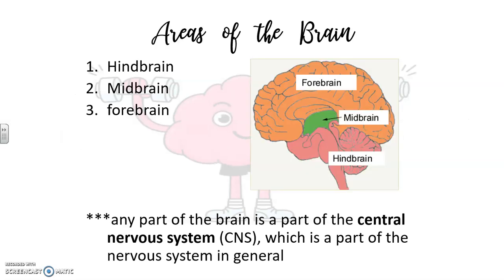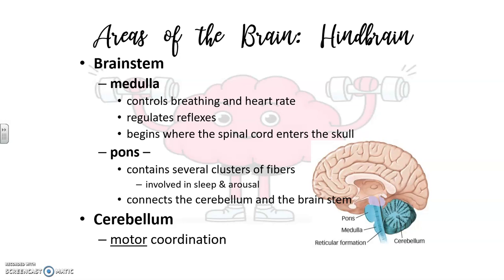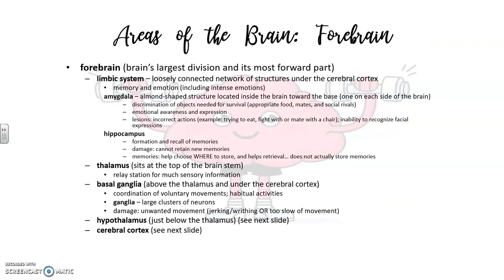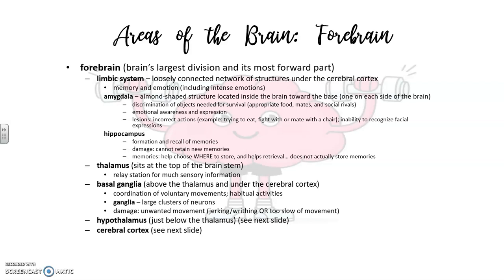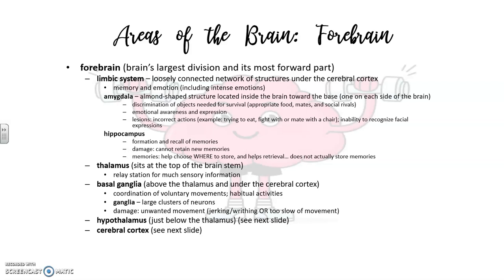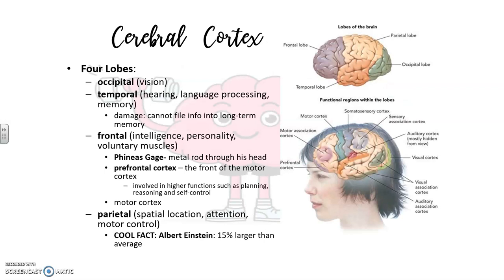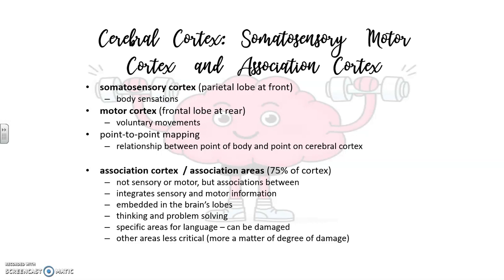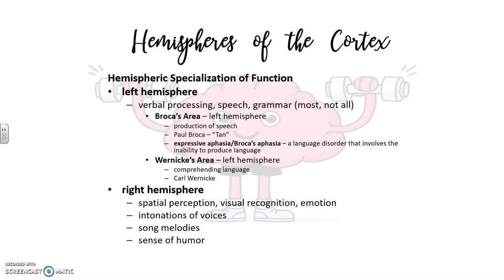Mrs. Bauer's AP Psych Unit 2 Part 3 Flipped Video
Mrs. Bauer's AP Psych Unit 2 Part 3 Flipped Video on  areas of the brain